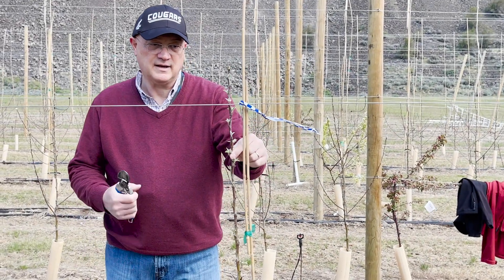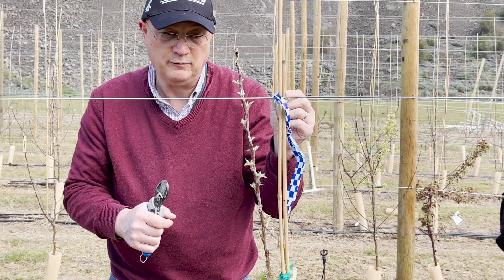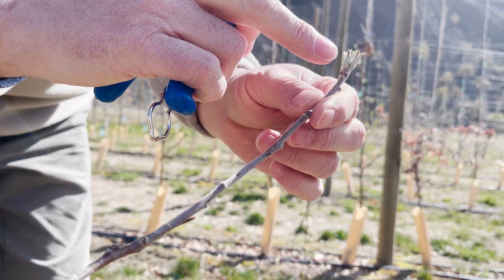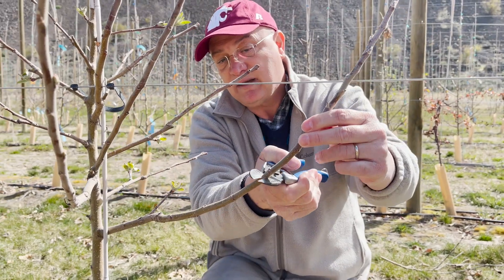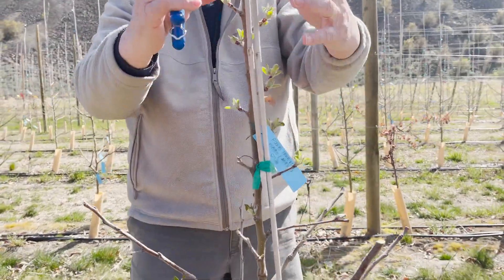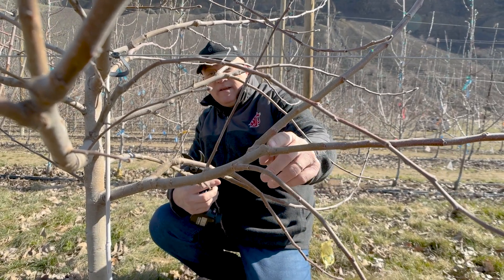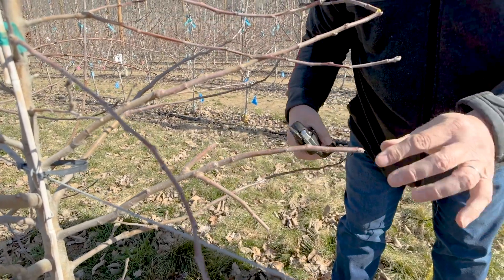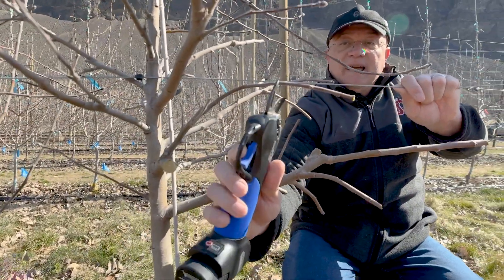Pruning young WA 38 over three years to improve production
Washington State University tree fruit physiologist Stefano Musacchi stub-cuts young WA 38 trees in the spring of 2022, 2023 and 2024 at the Sunrise research orchard in Rock Island. Watch his pruning method on one of the trees over three years to improve productivity and reduce blind wood.